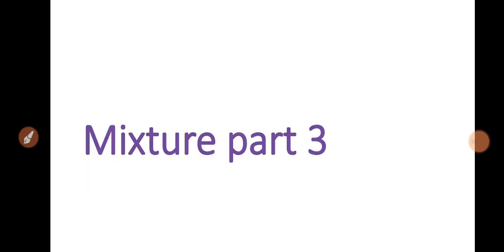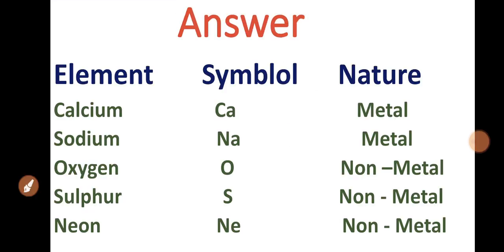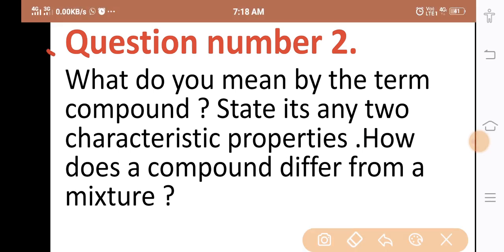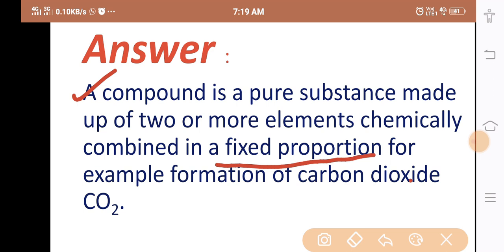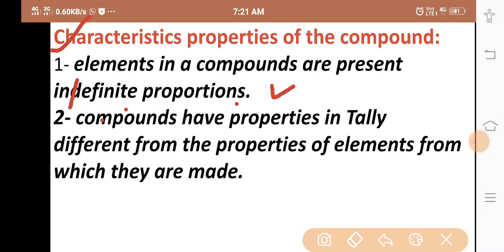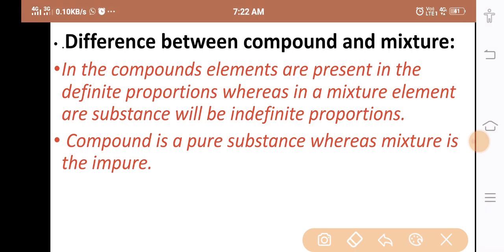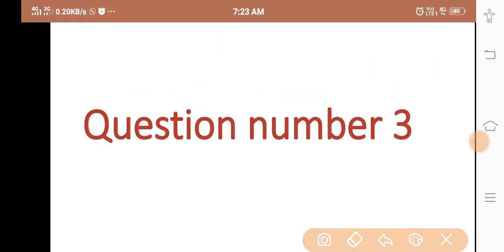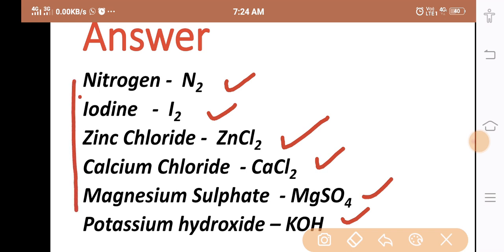# mixture#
//Mixture part 3// metals // non metal //metalloids and noble gases// Modern Periodic Table#